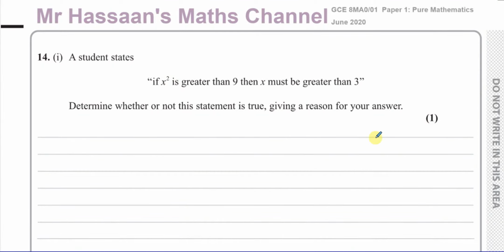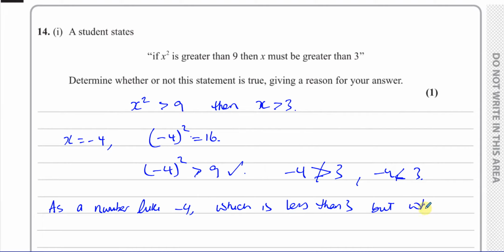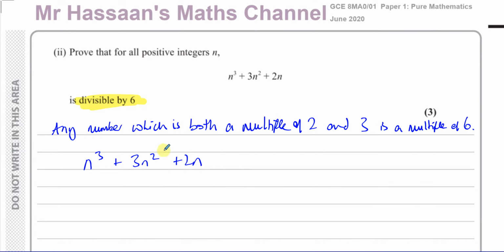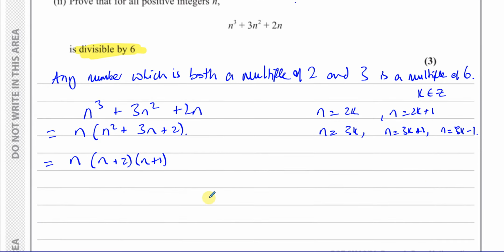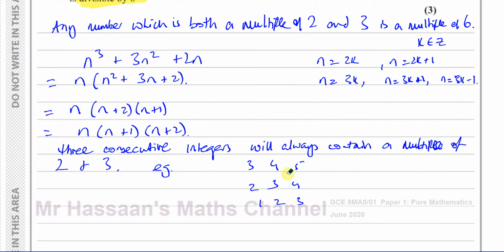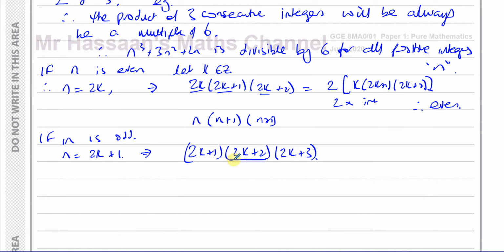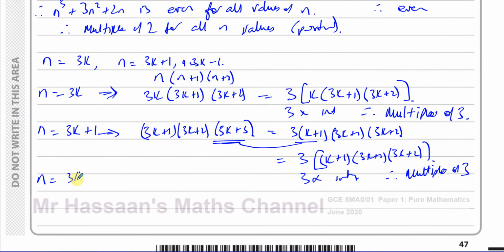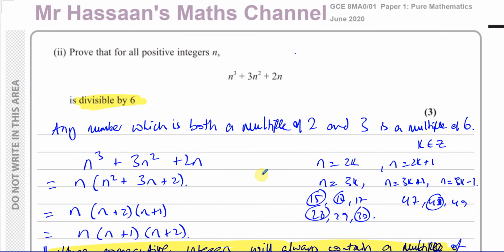(P2), (GCE), 8MA0/01, AS, UK, June 2020, Q14 Proof, Counter Example, Deduction, Exhaustion